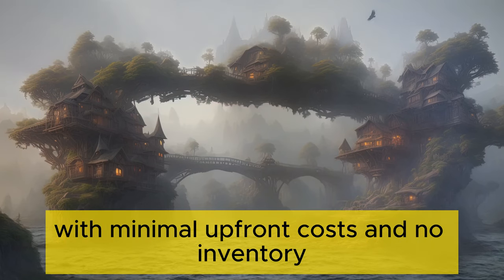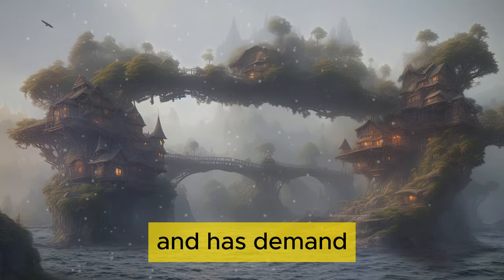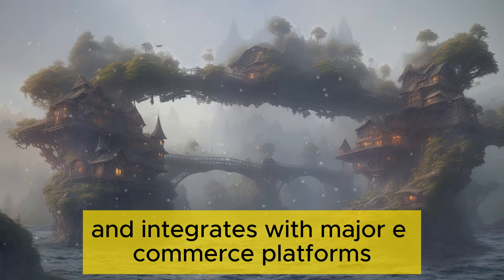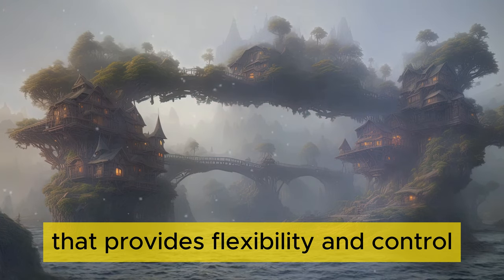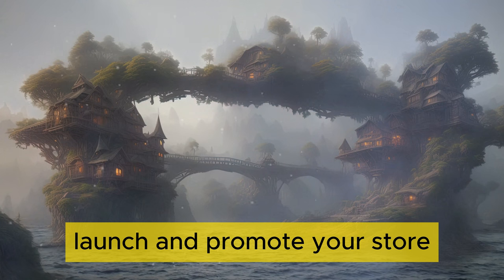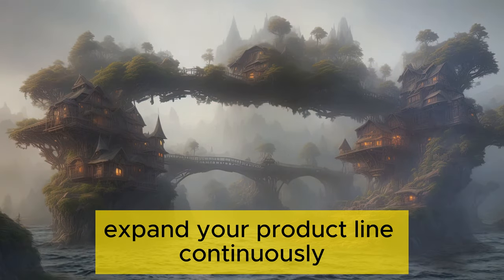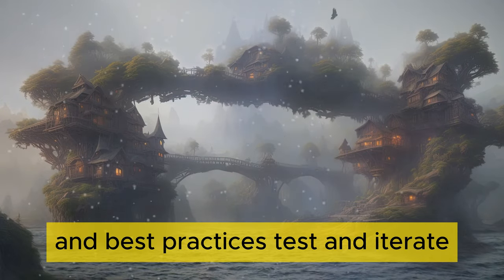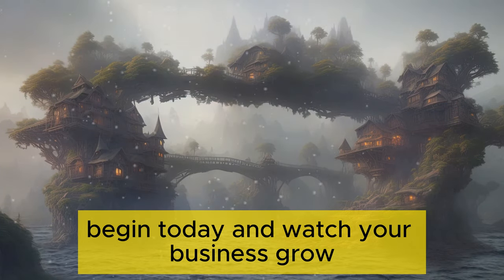How to Start a Print on Demand Business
This video explains all steps in How to Start a Print on Demand Business